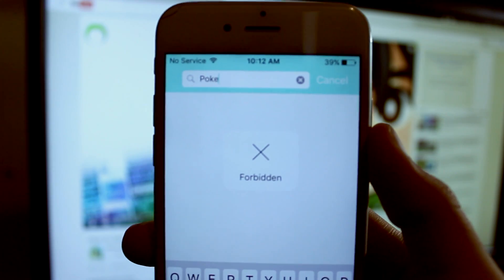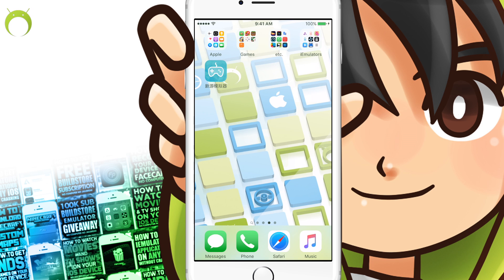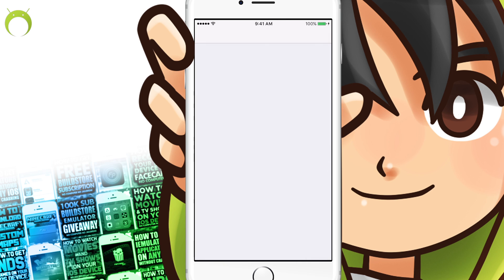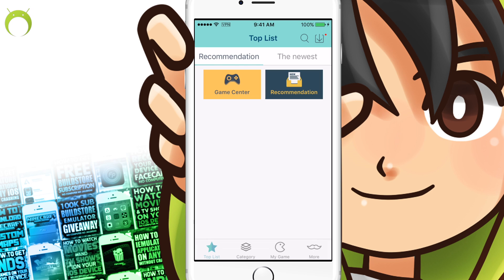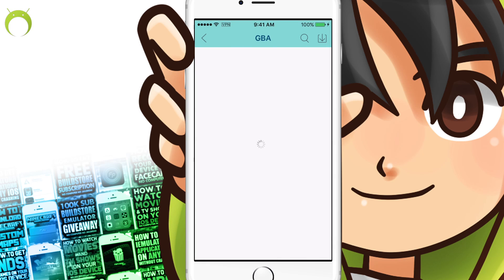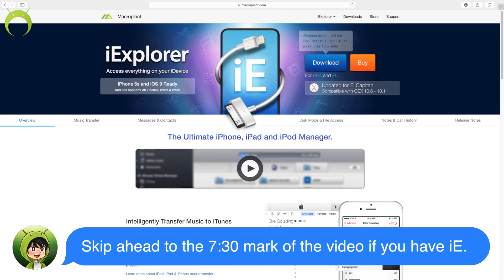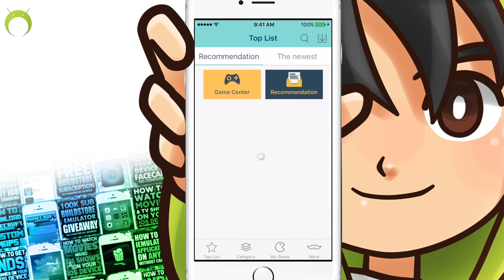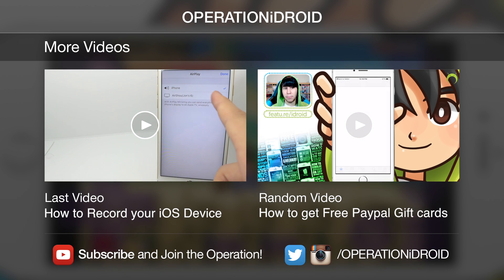How to Fix FORBIDDEN or BLANK PAGE on your iOS Device ! 9.3 & ↓ (NO JAILBREAK) (NO COMPUTER)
Learn how to fix the Forbidden or Blank Page error on NewGamePad! This works on any iPhone, iPad or iPod Touch running iOS 9.3, 9.2.1, 9.2, and below.

Music in the BG:

First and Third Song: Bottle Demon - Divino Niño

Second Song: Temporary - Lost Film